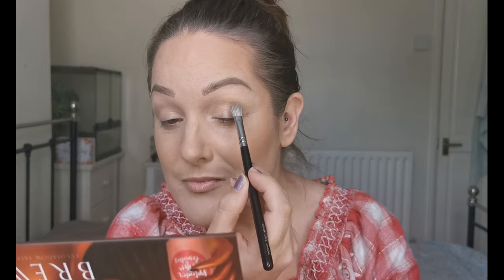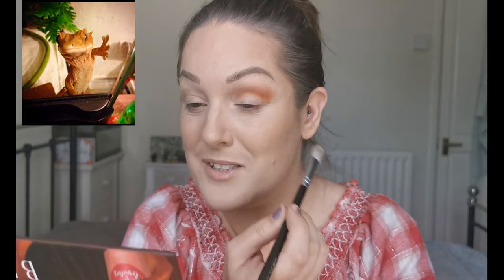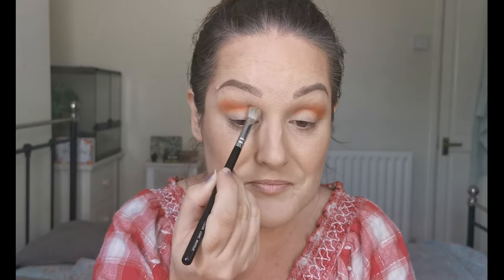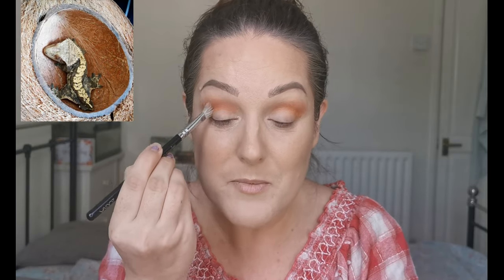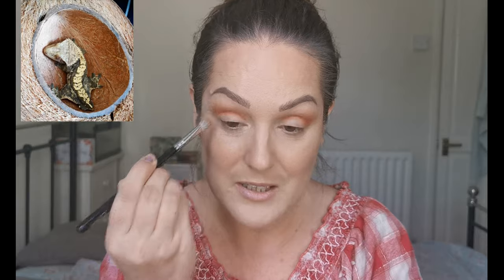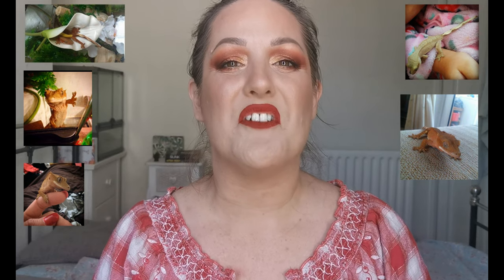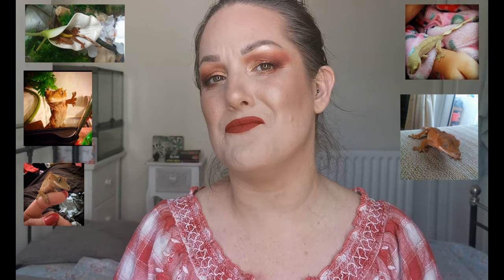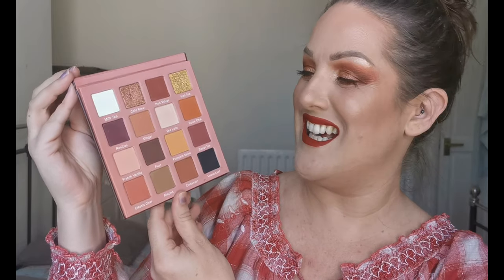Autumn / Fall look | Inspired by Kofi | September Rose Brew palette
Hello my lovelies 💚 I created this Autumn / Fall look with the September Rose Brew palette. I was inspired by the colours of my crested gecko Kofi who sadly passed away last night 💔 This was my first time trying the Brew palette. I hope you enjoy the video, even if it is less upbeat than my usual ones 😊